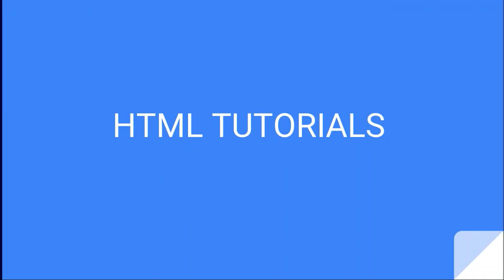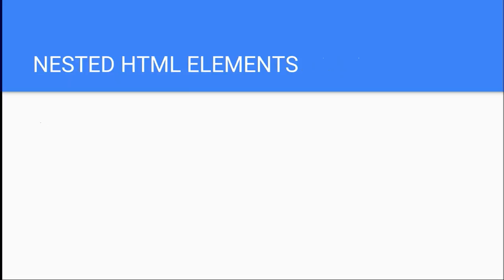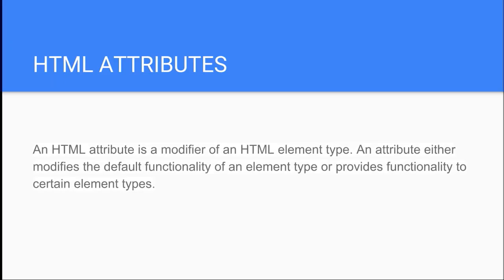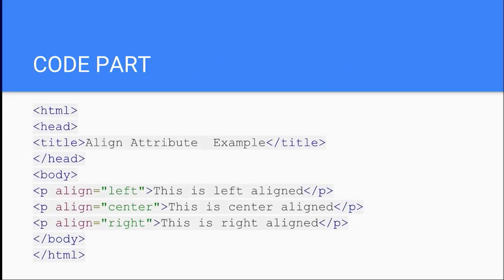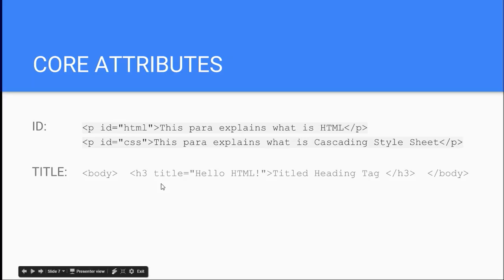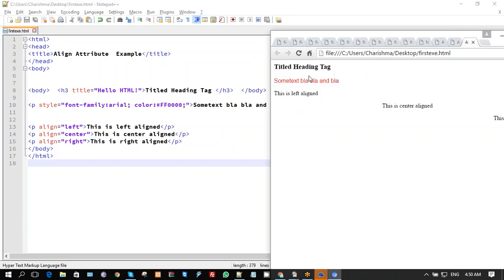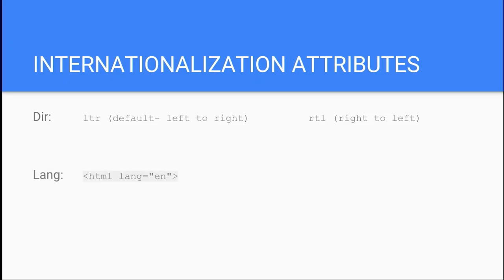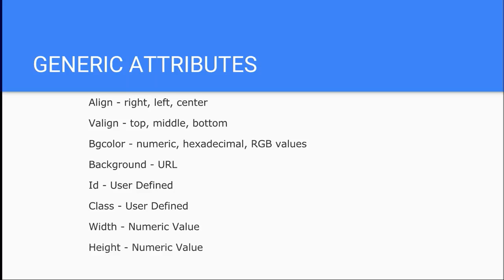html part 2